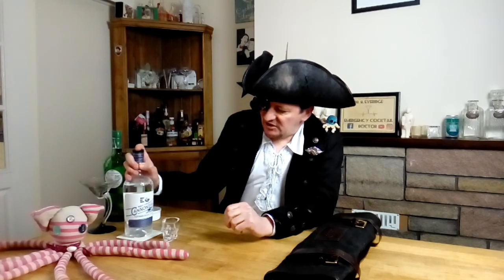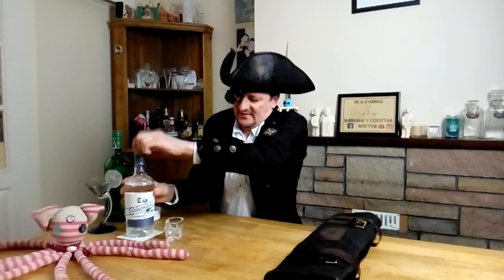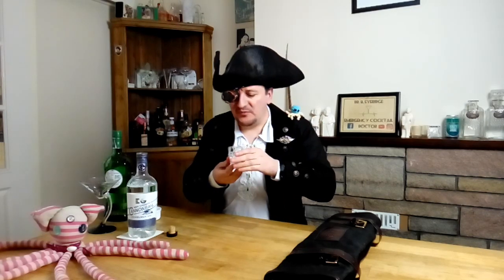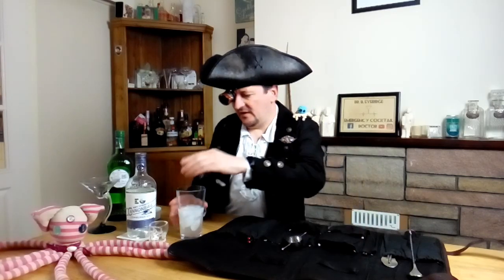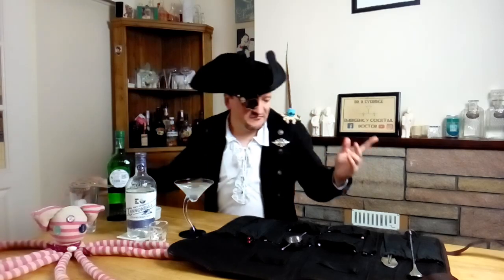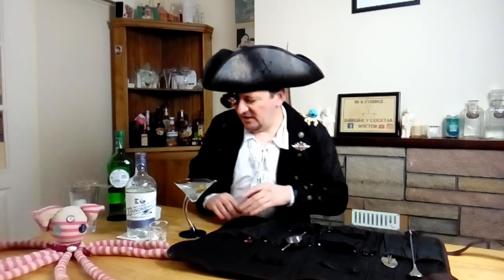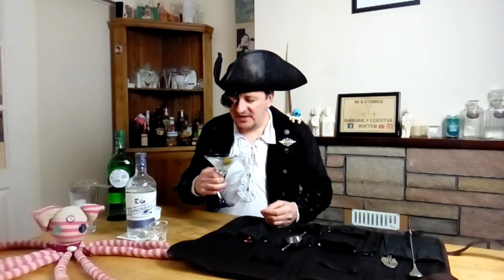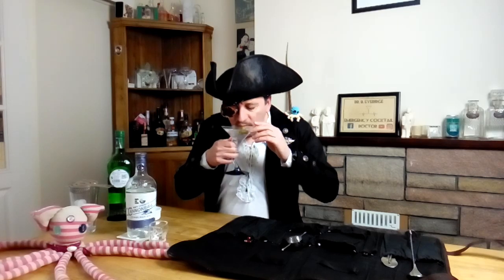The Naval Engagement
Nautical adventure is afoot as Dr Everidge fires a Boozy broadside!